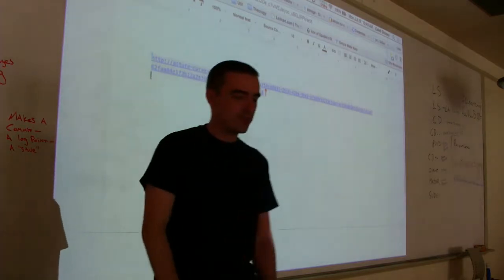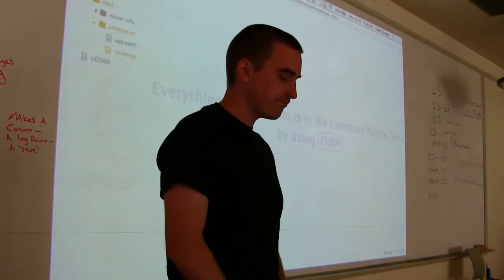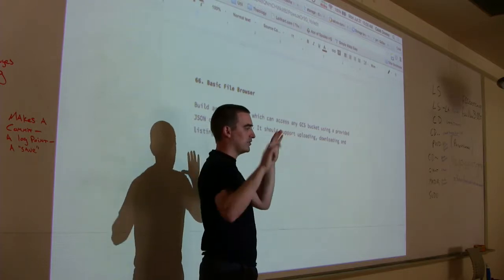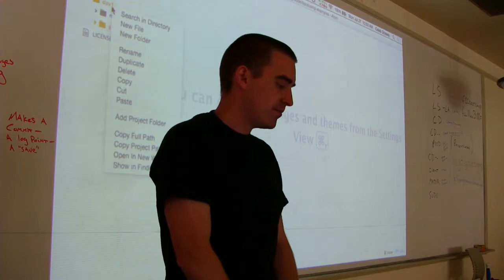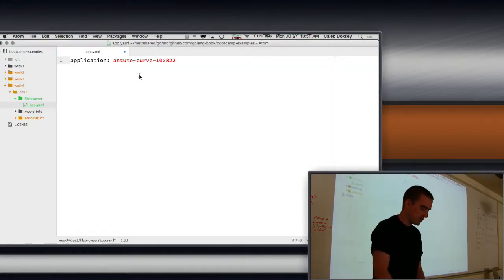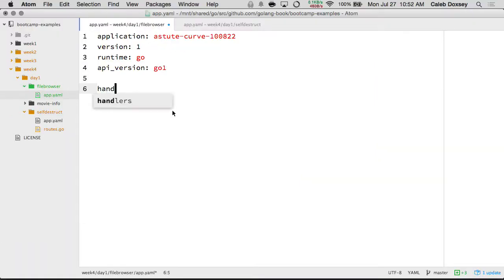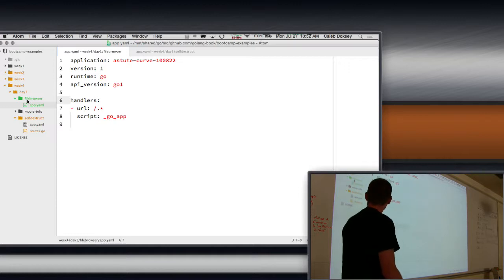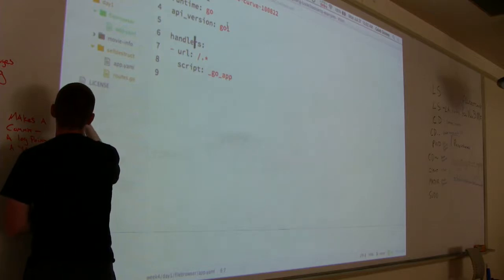Golang Google Cloud Storage Project